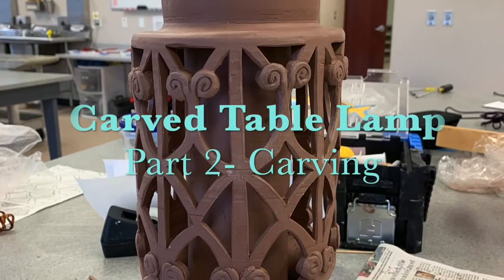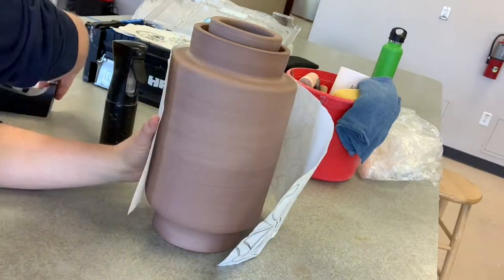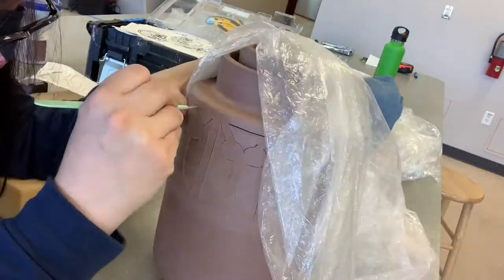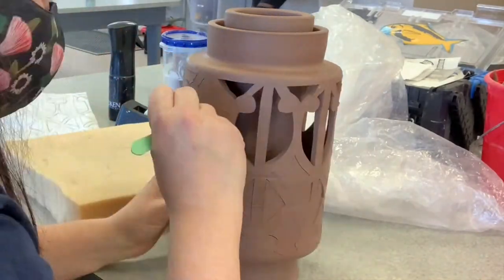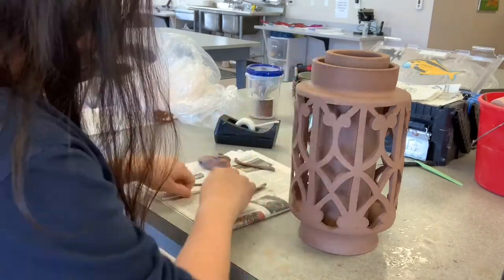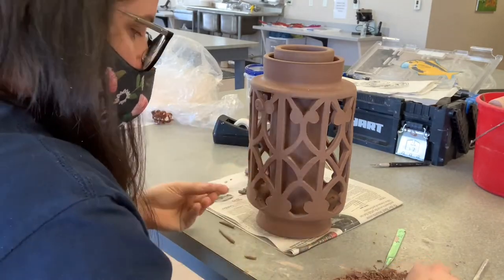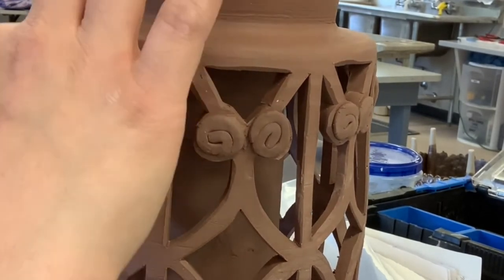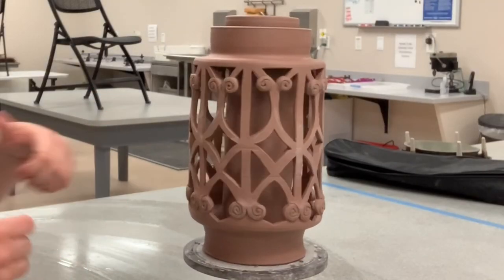Table Lamp Part 3 Carving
Oooo la la!  One step closer to illumination!